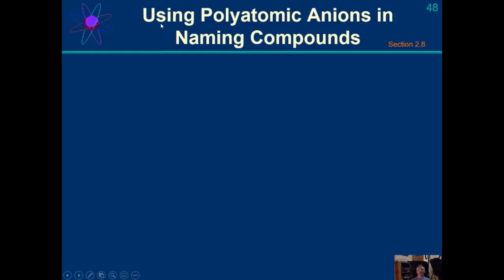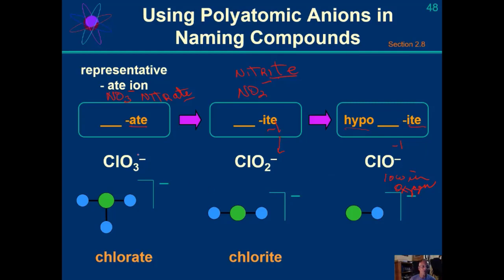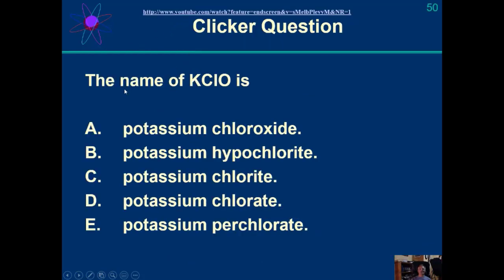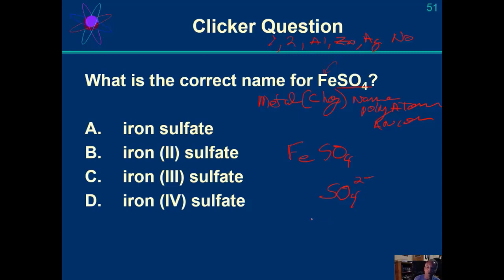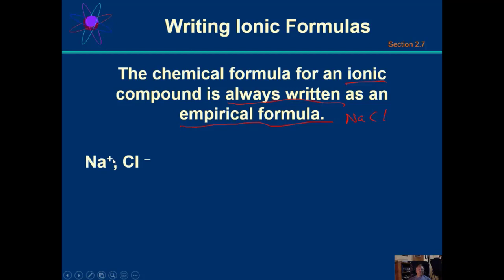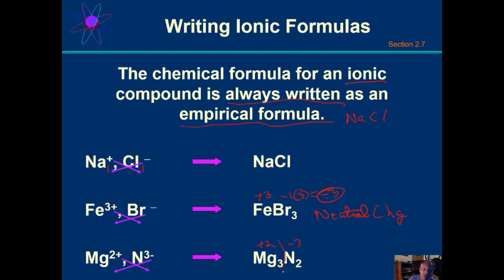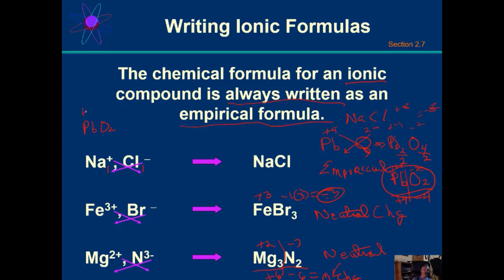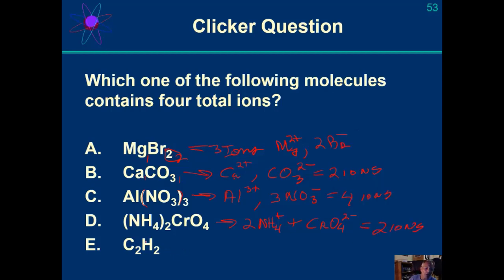Chapter 3 Video 3 Recut Naming Oxoanions that are not ate